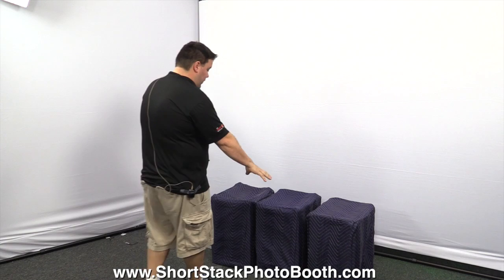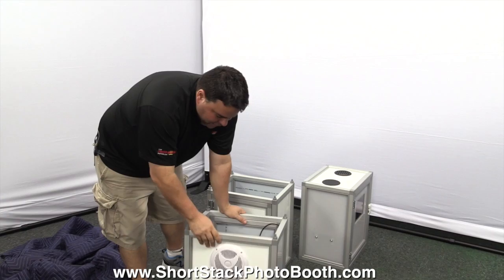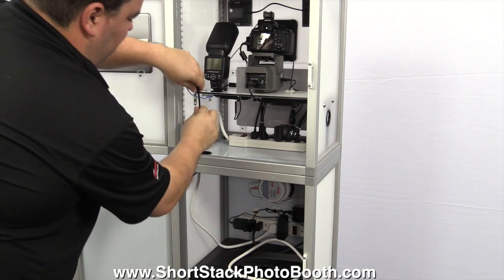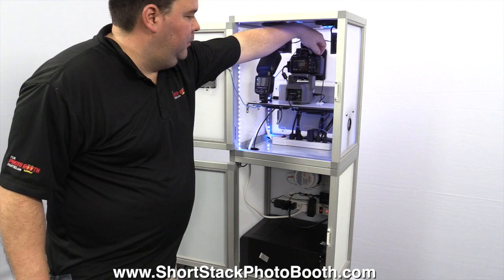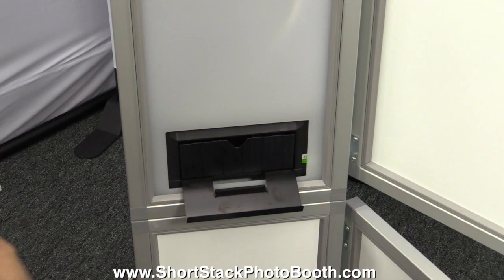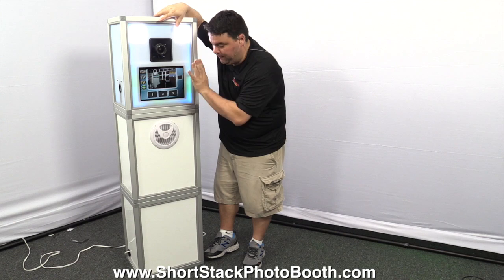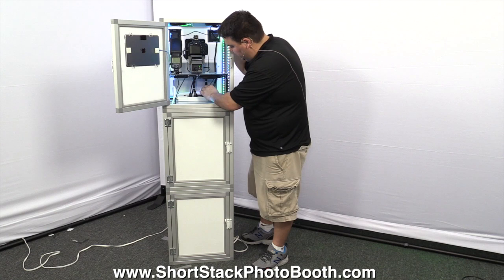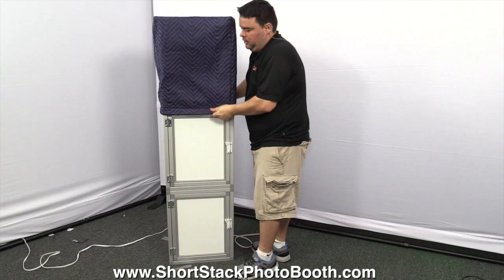1- Short Stack Photo Booth - SETUP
How to set up your Short Stack Photo Booth